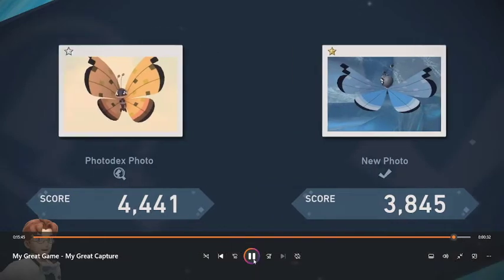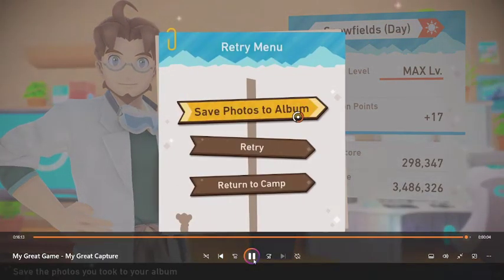New Pokémon Snap Snow Day Speedrun Guide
For Any% of New Pokémon Snap I'm starting a new series! It won't be in order, but it will be helpful. We are starting off with Snow Day which has easy pictures but hard to avoid Pokémon.

To recap:
-Use Zoom on Ferret to avoid Beartic
-Pick your favorite Mamoswine, while dodging first right and then left. Use visual queues for the first, and be quick to turn left after sneaking in a Vivilion pic.
-While you can slow down and take Snorunt, I find easier to just ignore them by looking left. Pick between poor points but fast, or good points but slow (because you look backwards) on the last Snorunt instead.
-Spheal bonk + Magikarp, don't look at the Spheal.
-When approaching the 2nd Spheal, I find taking a moment off the turbo makes the trick (Spheal Skip Skip? Pwndnoob Skip?!) work. Care to not run into the Piplup, but you can afford to drift slightly left.

If you need a backup, Beartic at the end is great, and allows you to take in Cave. If you have to revisit, cry, and then take Beartic or a different star Ferret (don't ask me which one that is)

I would appreciate comments, not because I actually care about promoting the channel or video particularly, but because it makes me feel good. Come visit us on the New Pokemon Snap discord if you are interested in the run!